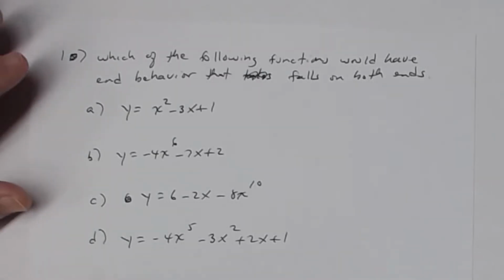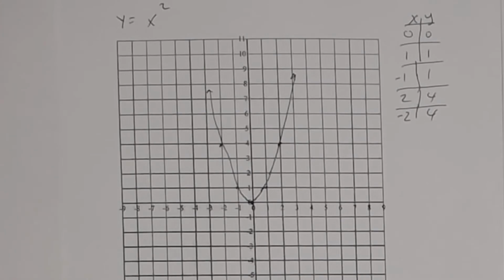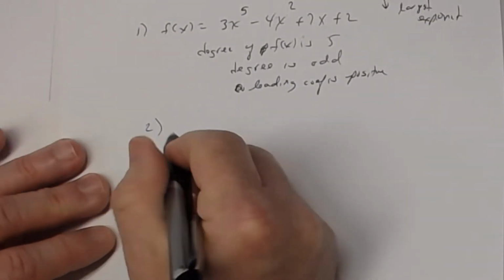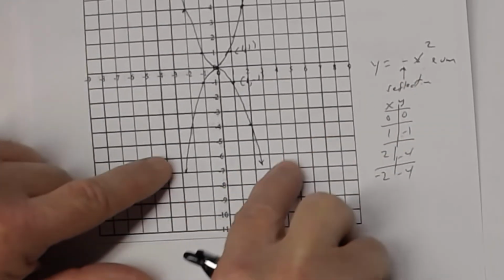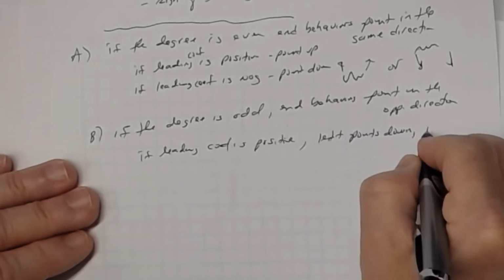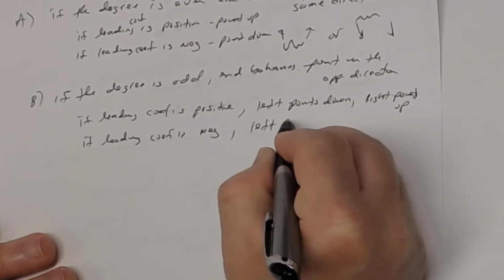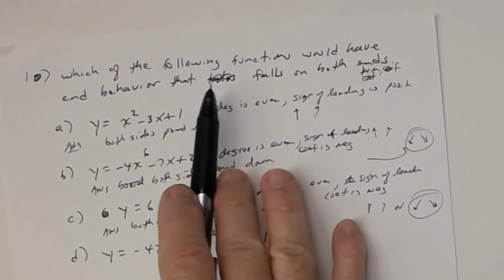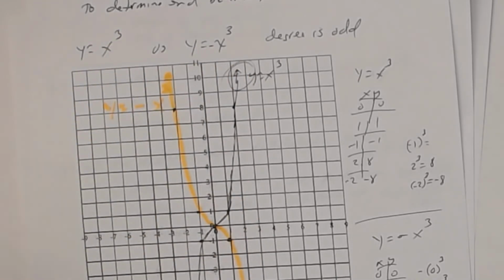End Behavior of Polynomial Functions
These examples will help to understand how to determine the end behavior of polynomial functions.